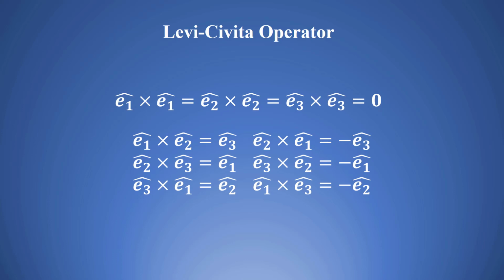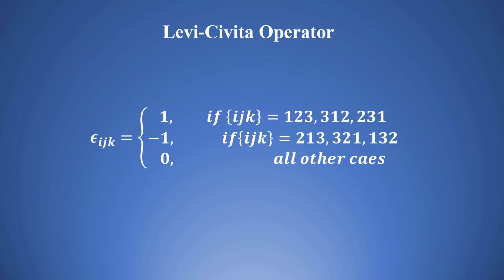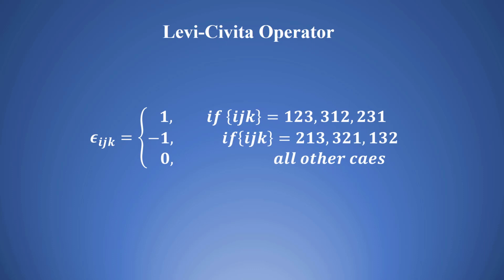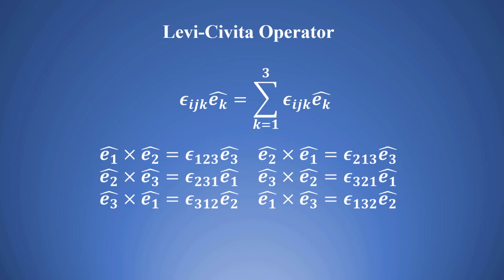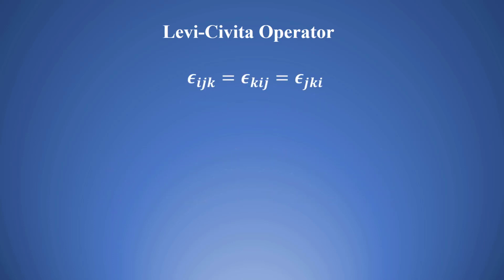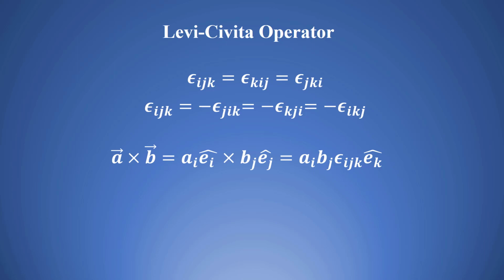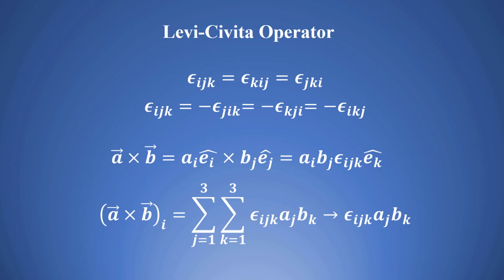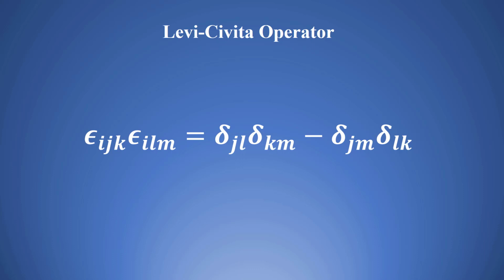Master Vector Algebra - The Livi-Civita Operator LC#19